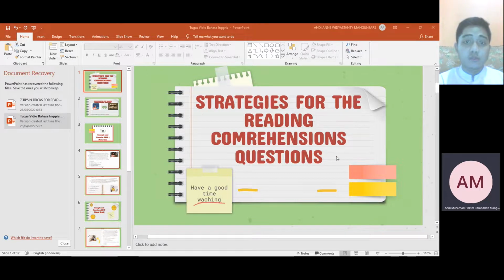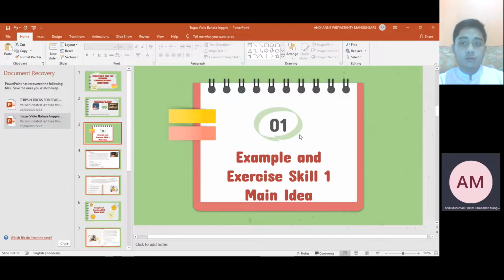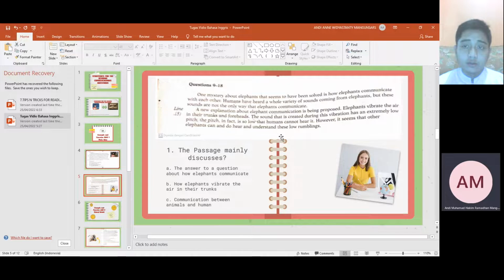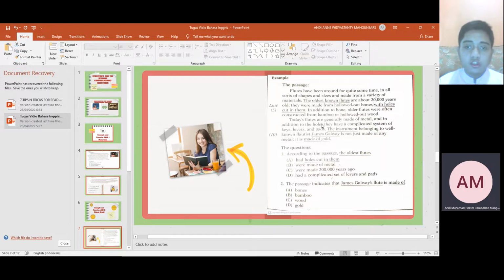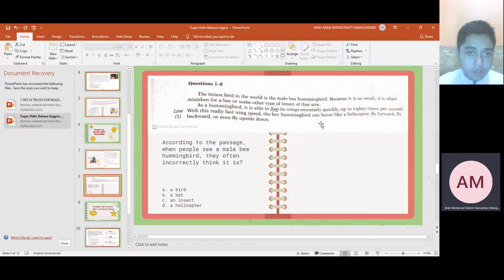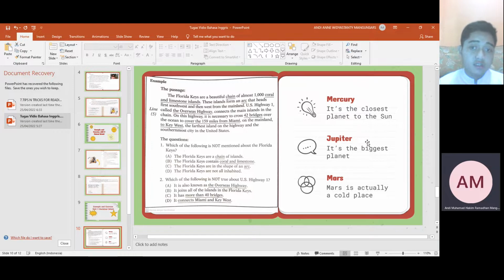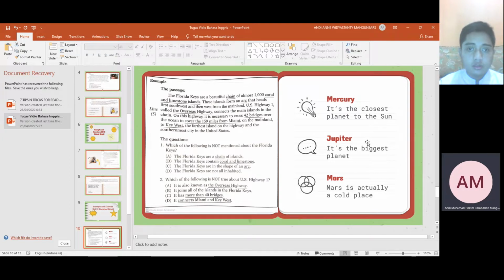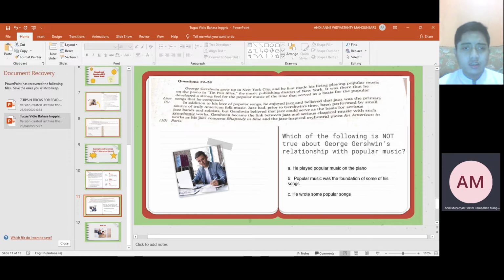32. Andi Muhamad Hakim - 302020129 - Reading Part A Skill 1-3